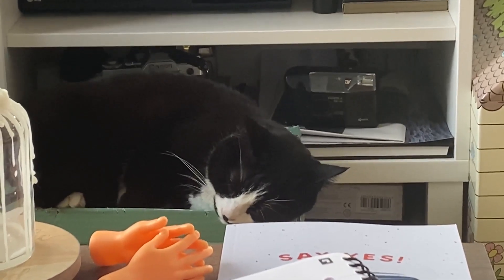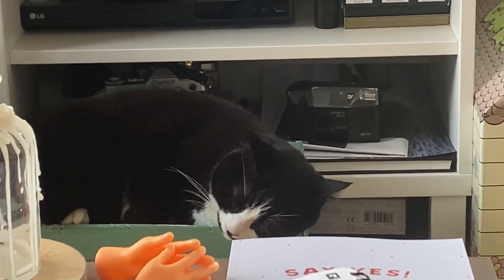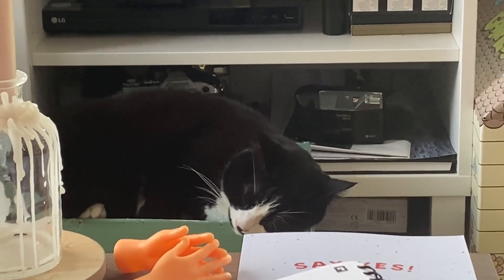PhD viva vlog 👩‍🏫 | prep & feeling nervous 😅 | @_bethology 🔬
Hey gang, I hope we're all doing ok!

Here's a mini vlog of the run-up to my PhD viva and my thoughts on the whole process afterwards. Prepare for some nervous energy on my end (hint, it was all fine), I hope you enjoy!

Much love,

Beth x

*potentially* useful links 🤷🏻‍♀️
I use Octopus Energy which is a clean green sustainable energy company here in the UK, if you’d like to switch to them here’s my referral code and we both get £50

I also use Wild deodorant, a natural refillable deodorant subscription service, if you’d like a free case please use this

Outread is a platform where you can read short summaries and get key ideas from top research papers and journals.

Automatically summarise background reading and produce blogs, articles, and reports faster with Genei.

Break the cycle of searching for research, with R Discovery!

✨ FAQ ✨

What kind of content do you make?
I make videos about science, doing a PhD and living with tinnitus and hearing loss, with a little bit of life thrown in too.

I’m Beth, a northern first-gen PhD student.

I’m 27, although I often forget how old I am. I feel about 20 sometimes…

I’m originally from North Lincolnshire but currently live in Leeds with my partner Zach and our cat, Hendricks.

How long have you had tinnitus & hearing loss?
I’ve had tinnitus in my left ear for over 11 years and subsequent hearing loss for about 9 years.

What are you researching?
I’m studying platelet inhibitory cyclic-AMP signalling in the context of cardiovascular disease. I basically ask for blood donations all the time which makes me feel like a vampire.

Where are you studying?

Current follower/sub counts 🔢
TT →  2k
TW →  486
If you're a company that is either science-based, a course provider, study focussed, related to wellness and mental health, or how to look after your hearing then I'd love to hear from you if you'd like to sponsor the channel